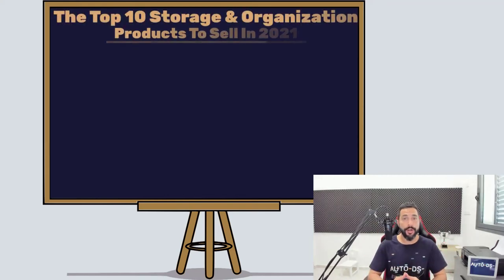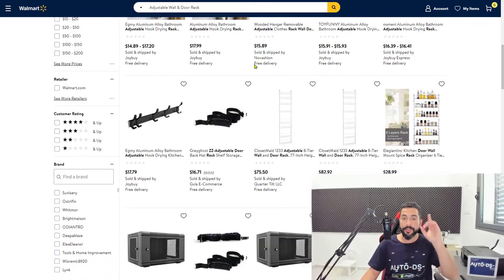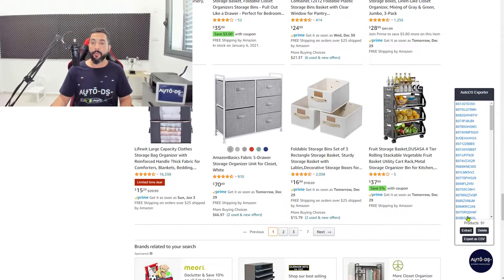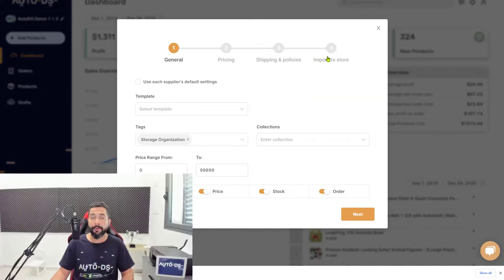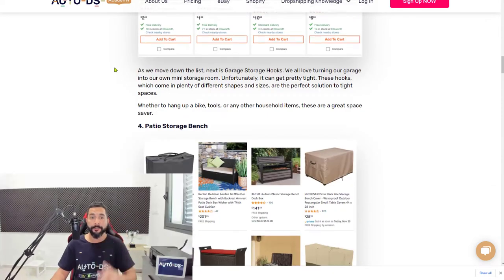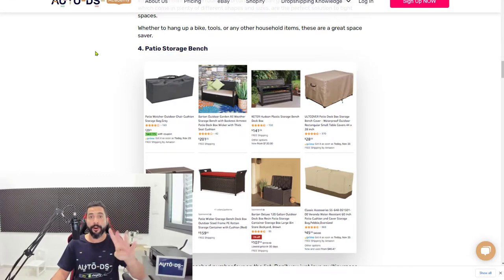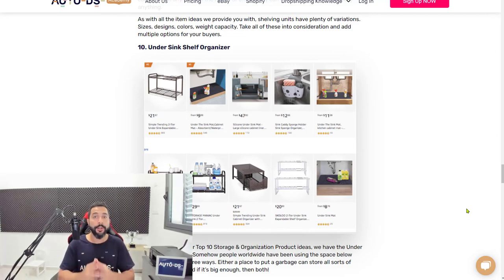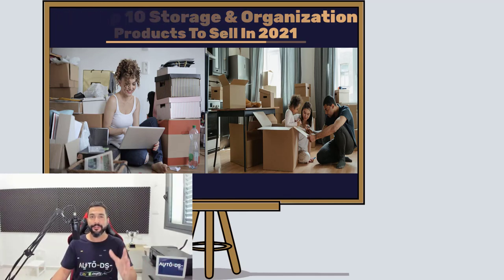TOP 10 WINNING Products in Organization Niche to Sell in 2021 | Top Products Ideas | Sell These Now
Organization niche has some of the top winning products one must try. These products are useful and come in handy in EVERY home, making them EVERGREEN products (the demand never dies down). Watch the video to see our TOP TEN recommendations.

Also, DON’T click this link if you want to succeed with your business 👇

✅ Sell These Right Now - The HOTTEST Dropshipping Products